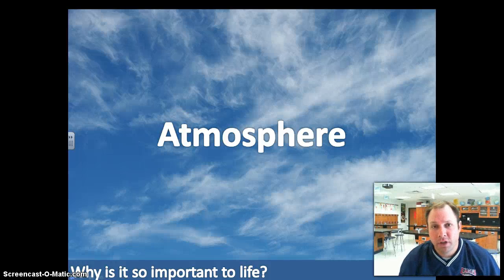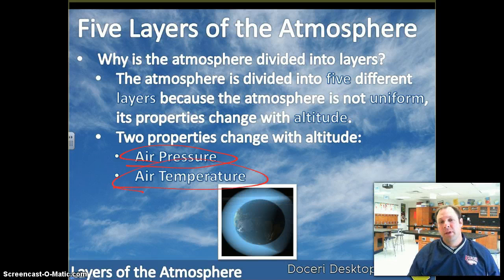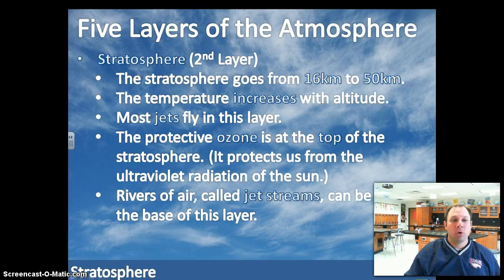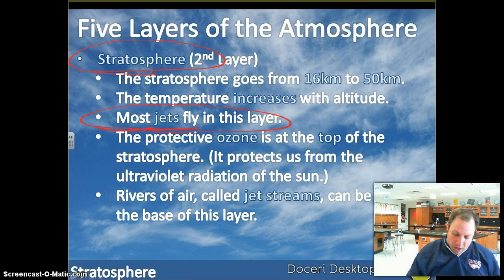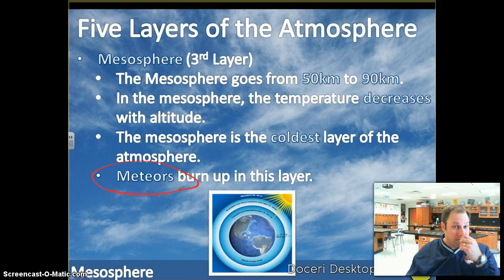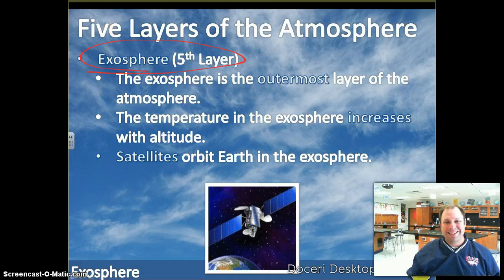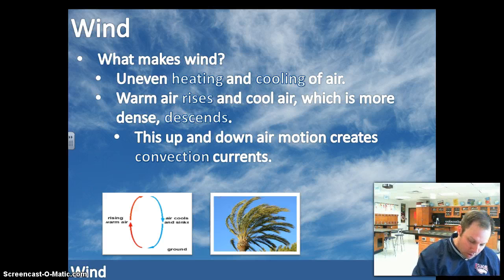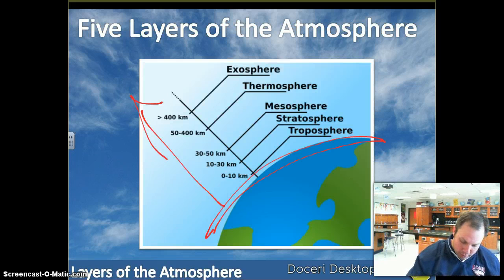Atmosphere Notes Video